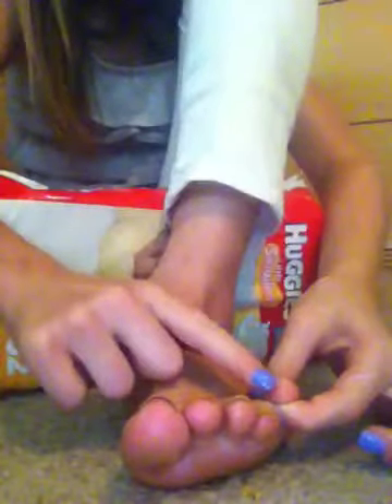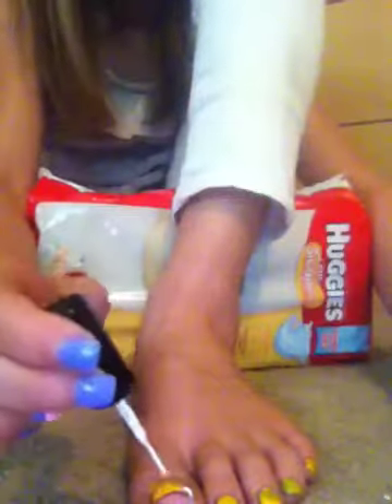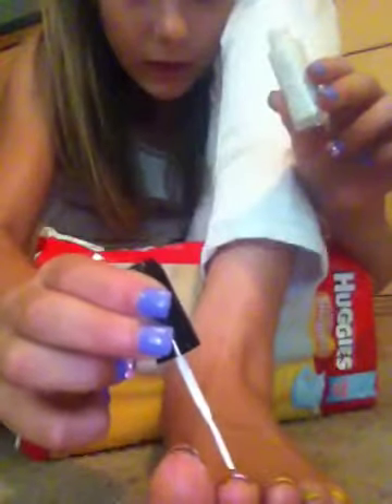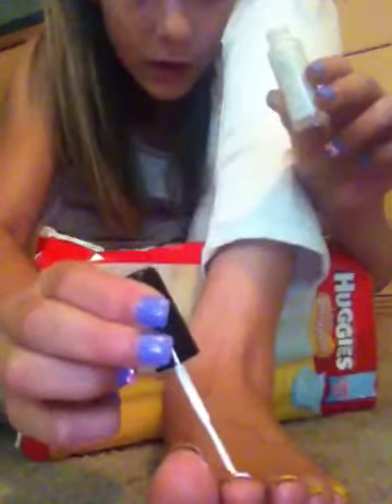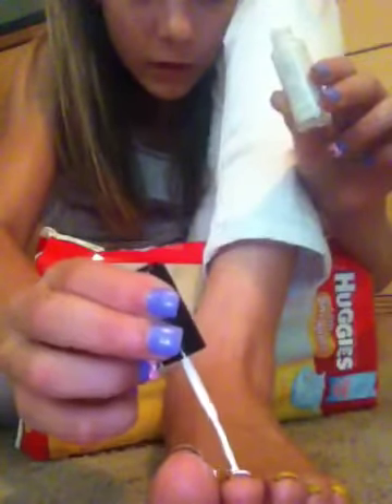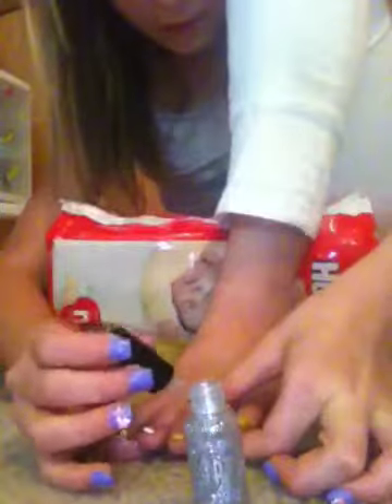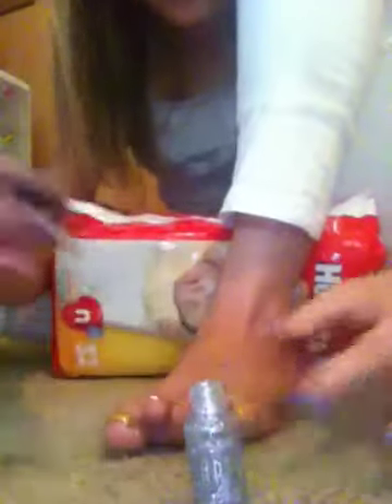Nails part 3